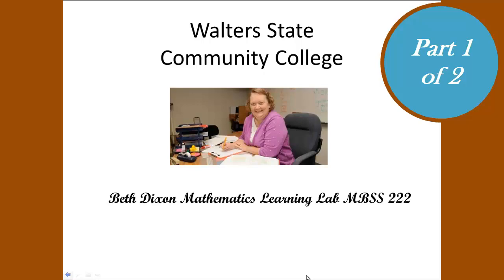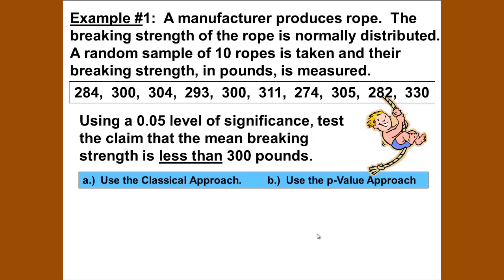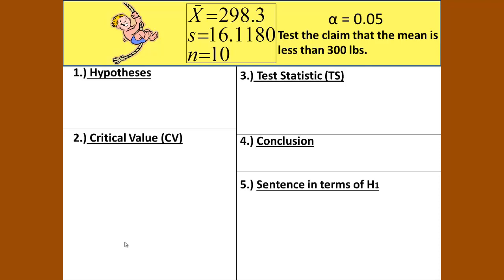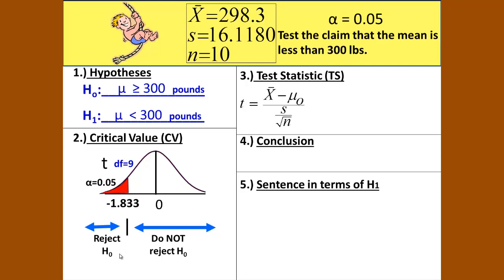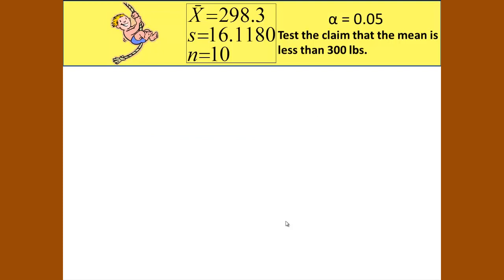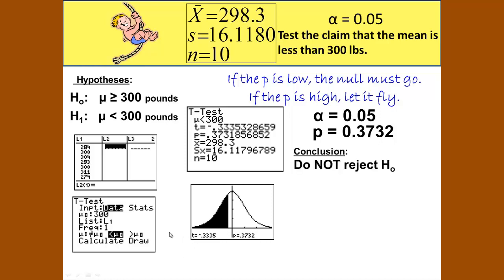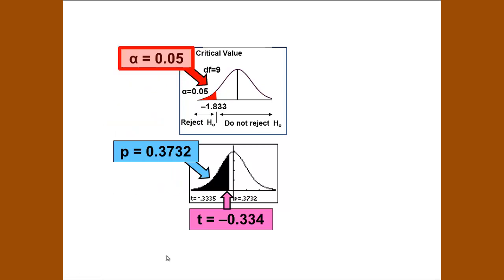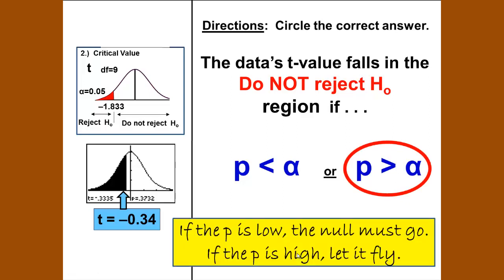Classical Vs. P-Value Methods for Hypothesis Testing Part 1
This is a video in support of Math 1530 Probability and Statistics course at Walters State Community College covering the p-value and classical methods of hypothesis testing and comparing the two methods.  This is part one of a two part video series based on a PowerPoint presentation created by Vicki Borlaug a faculty member at Walters State and narrated by Beth Dixon the Mathematics Learning Lab Technician.